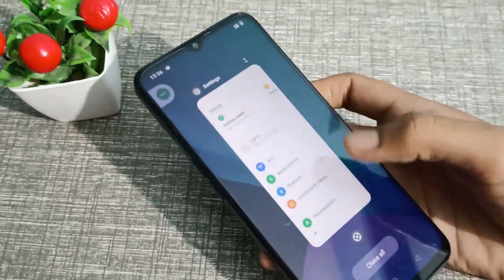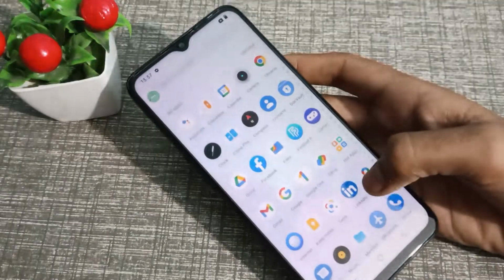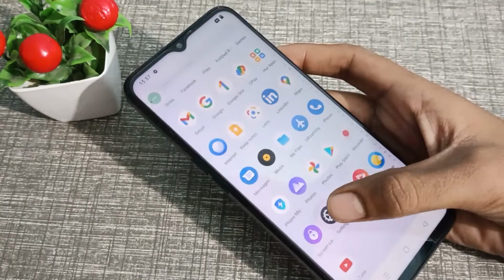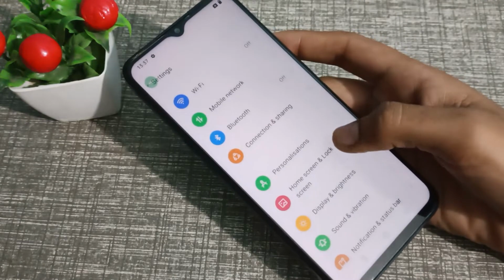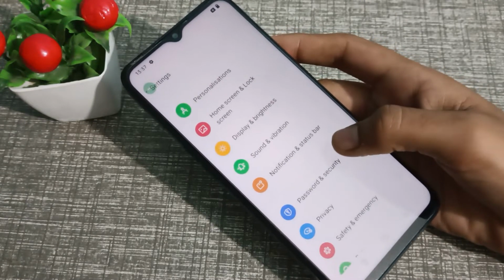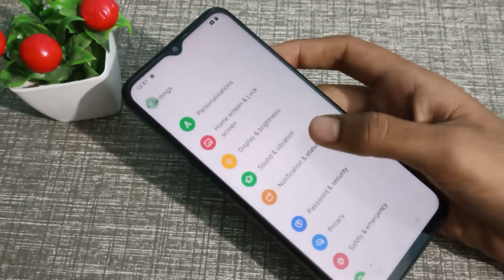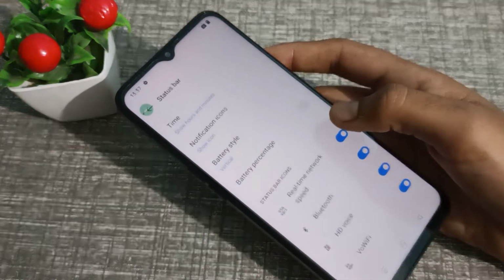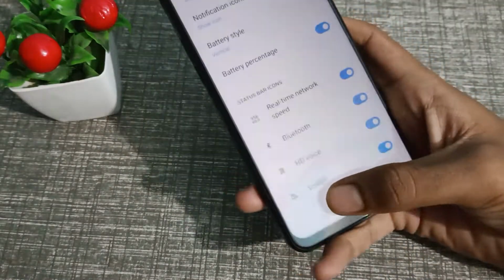How to on battery show percentage in oppo K10 5G phone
How to on Battery percentage in oppo F9 phone |
How can you on Battery percentage in oppo A7 phone |
How to on Battery percentage in oppo A76 phone |
Battery percentage ko kaise on karte hain oppo A12 phone mein |
Battery percentage ko kaise on karne oppo A15 phone mein |
Battery percentage ko kaise on karte hain oppo phone mein |